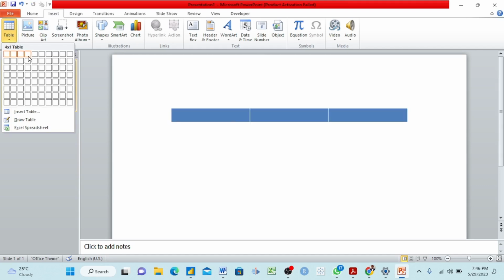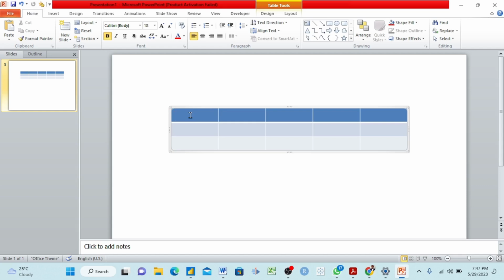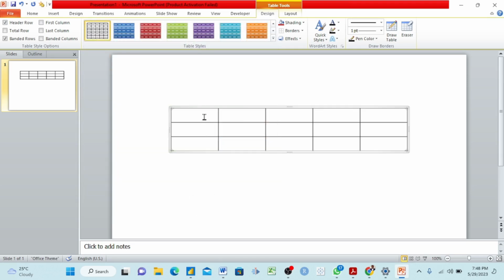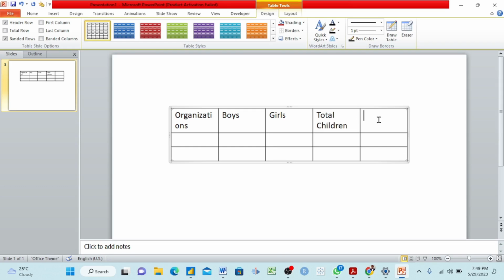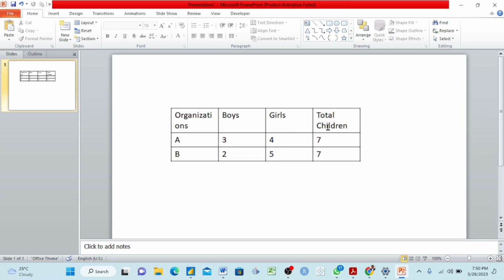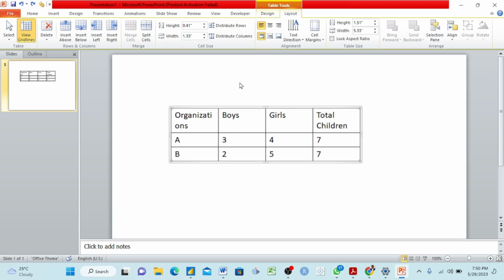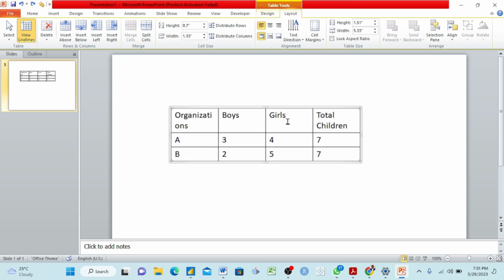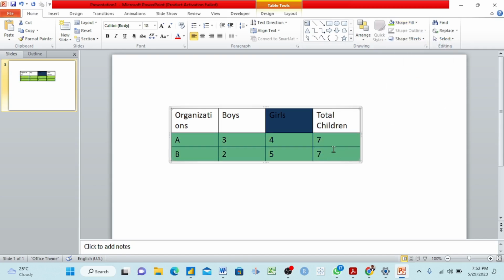How to Create Tables Using PowerPoint| Create Presentations for your Organization or Company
This video will guide you how to use Microsoft PowerPoint to Create Tables for Presentation.